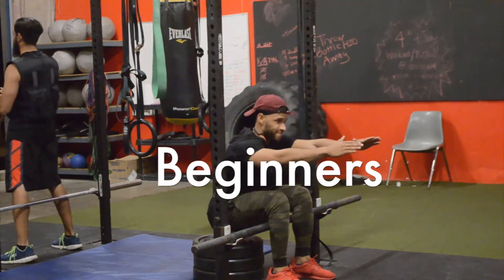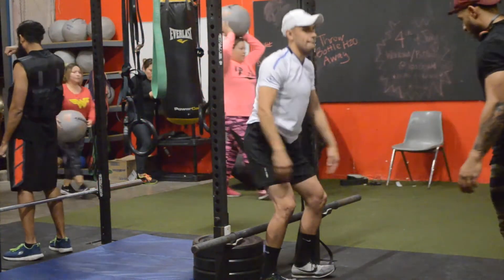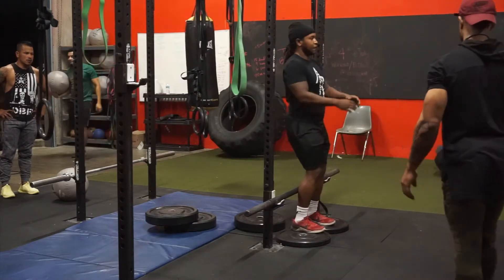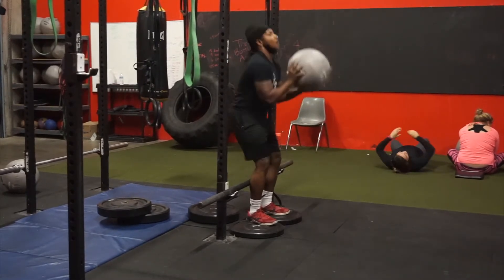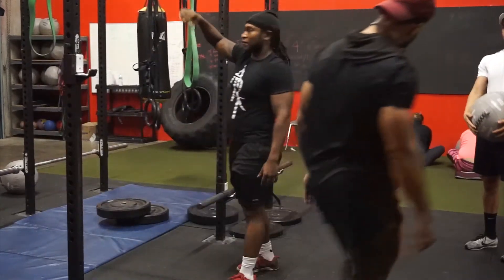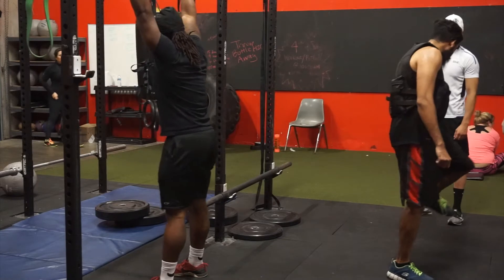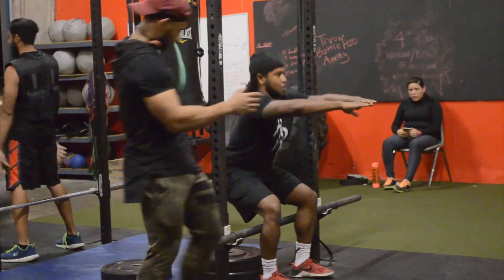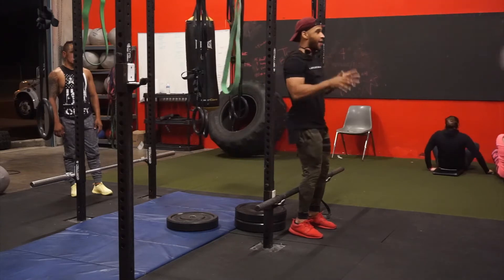HOW TO SISSY SQUAT PART 2